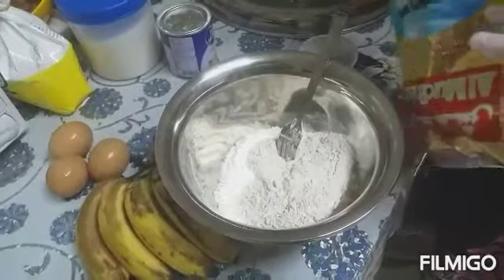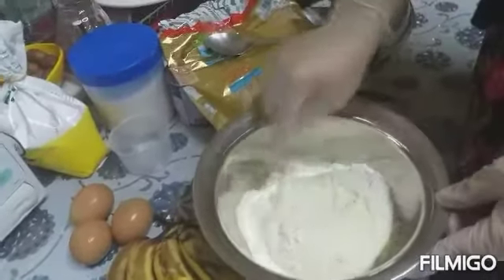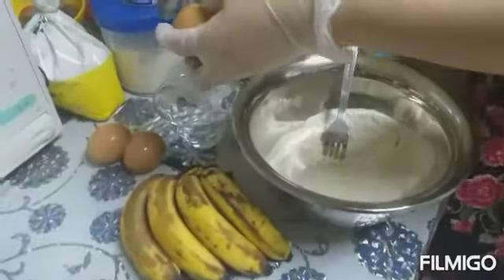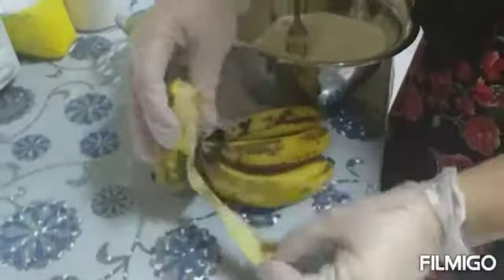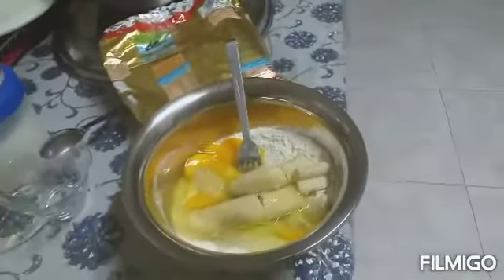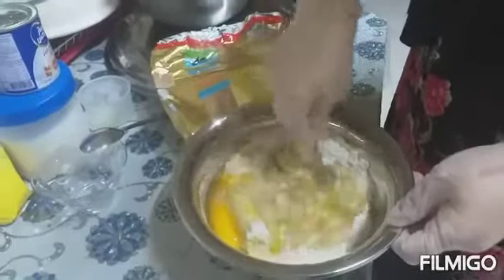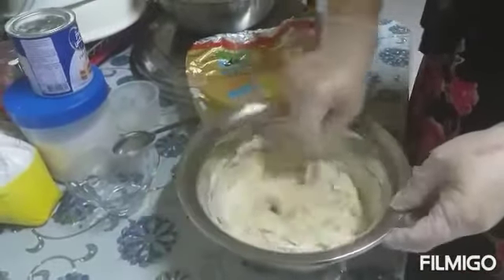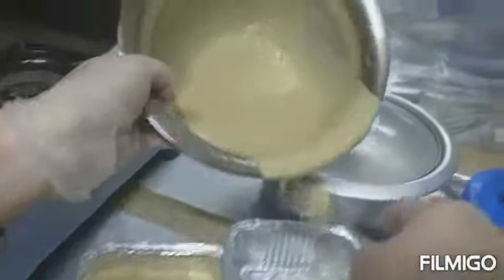How to make Banana Steamed cake